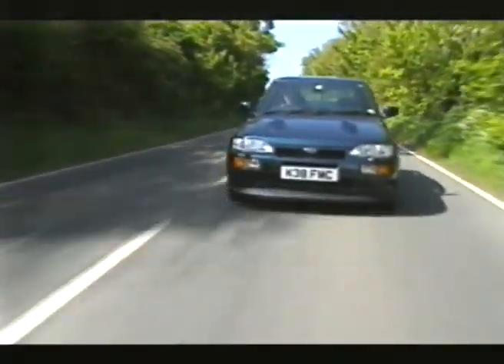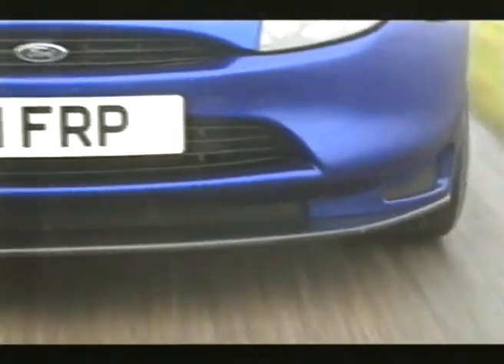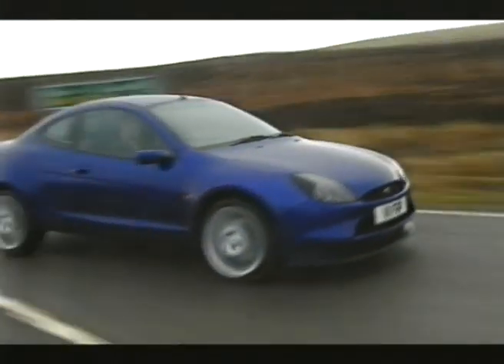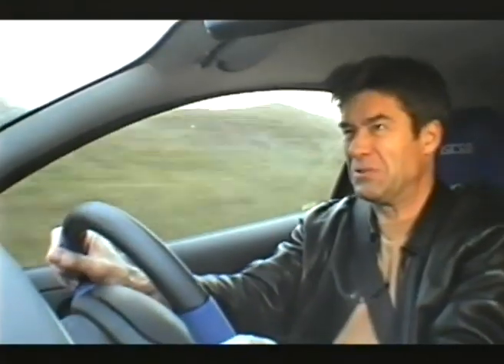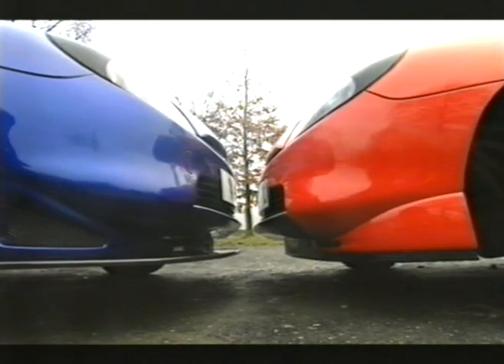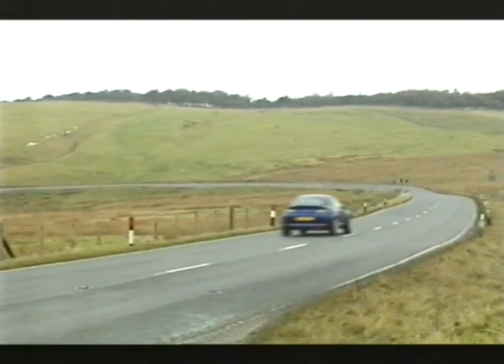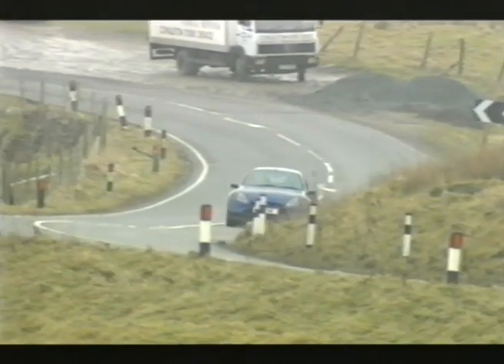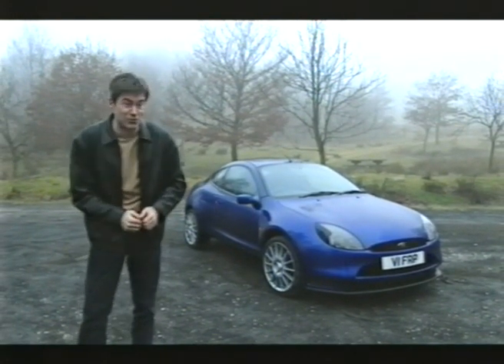Top Gear - Ford Racing Puma Road Test - Tiff Needell, 2000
Tiff Needell gets his hands on the Ford Racing Puma on Top Gear, back in 2000.